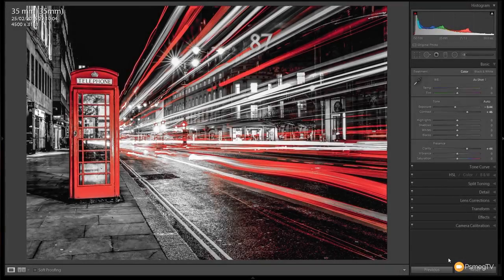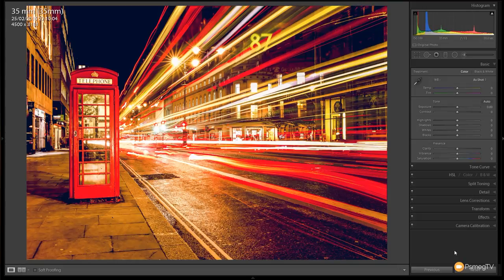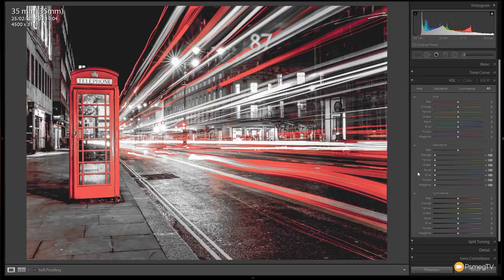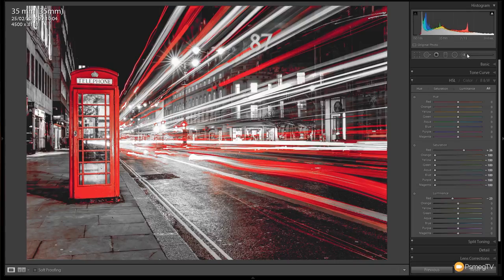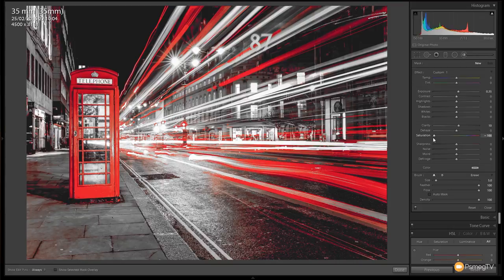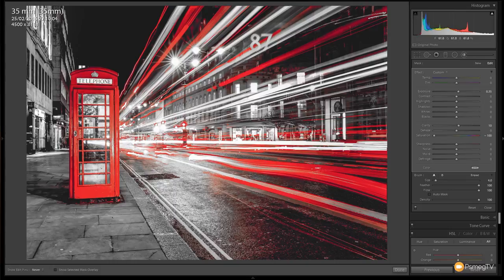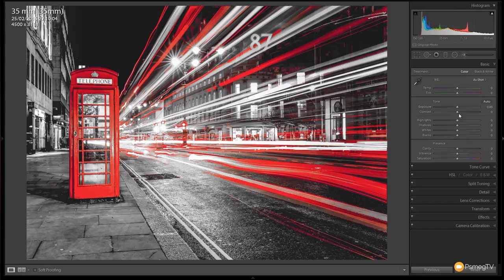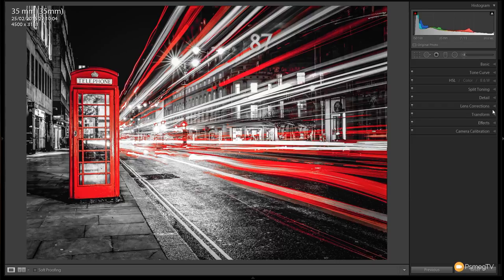Ligthroom Tutorial: Single Colour Black & White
Adobe Lightroom is fantastic for creating awesome photographic effects and in this tutorial I'll show you how to create a selective colour black & white edit to your image.

Make you black and white images pop with a powerful single colour and add an artistic touch to your photography.